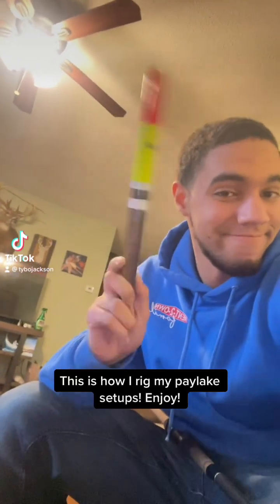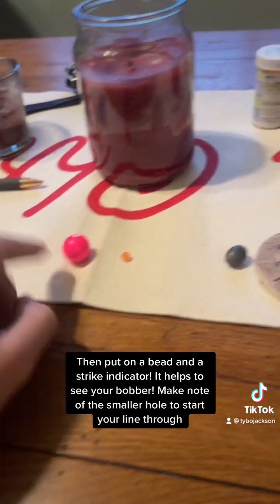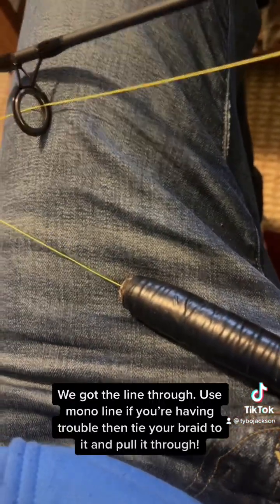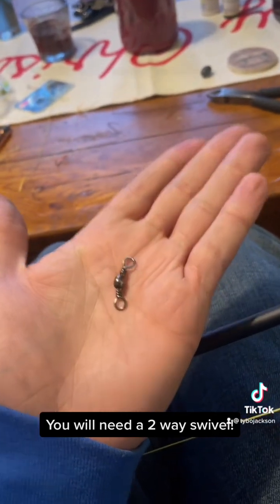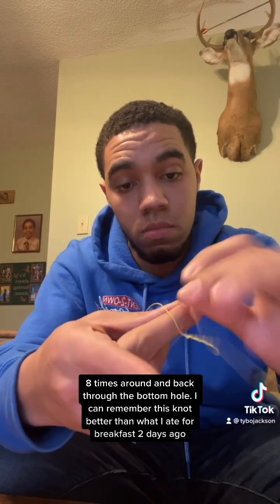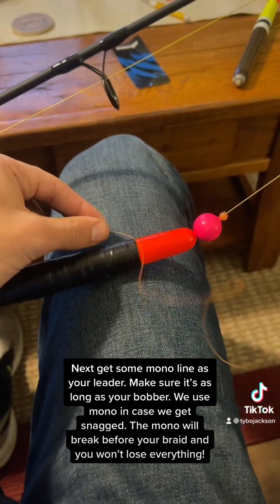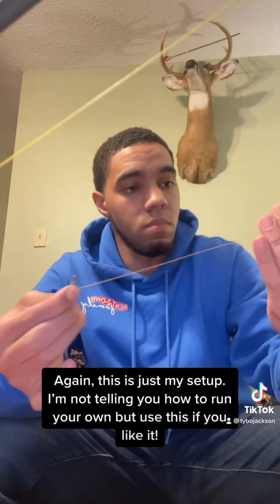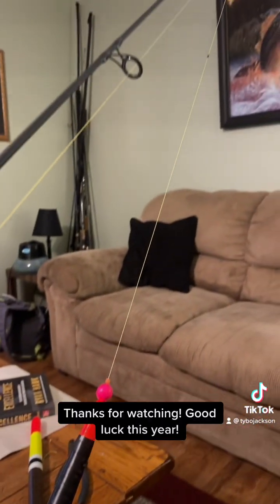My full Paylake setup in 3 Minutes! 2023 Season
Here is how I rig my paylake setups in 3 minutes!

This is how I do it. I’m not telling you how to run your setup but this is how I do mine!

My gear below…

Rod- Okuma Longitude Surf Graphite Rods (Large, Black/Blue/Silver)

Reel- Okuma Citrix Aluminum Frame Carbonite Drag 350 Size Low Profile Baitcaster

Bobber- Thill Thill Weighted Balsa Wood Pole Float

Hooks- Gamakatsu Gamakatsu Inline Circle Se